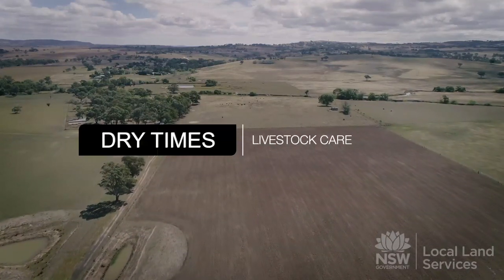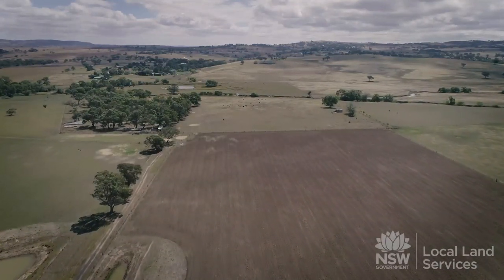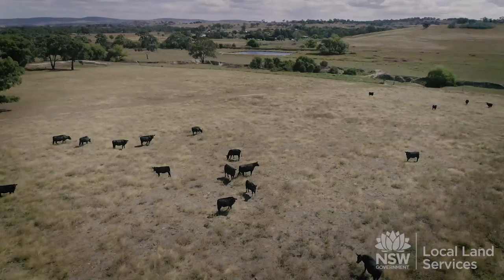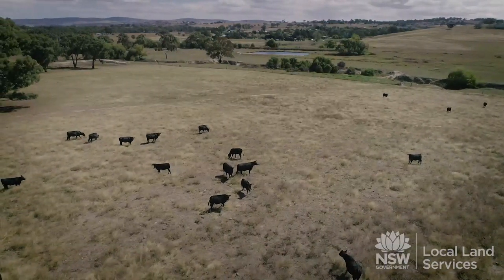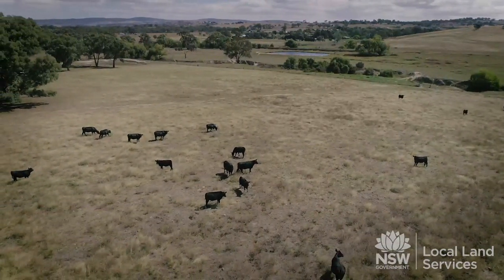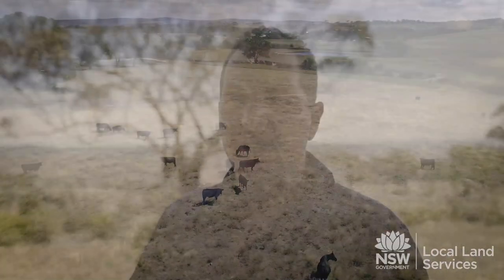Dry times series: Livestock care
Are you unsure about making decisions around feeding and weaning?

With parts of the state including the centraltablelands facing some tough conditions our staff have been inundated with calls for advice. We'll be sharing some videos to spread some quick tips and key messages for landholders - here's one on livestock care.